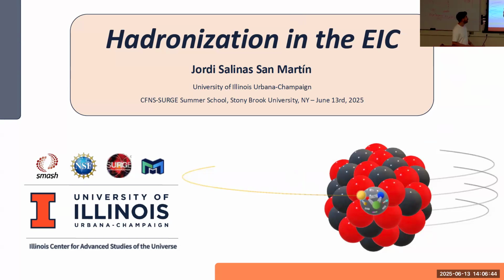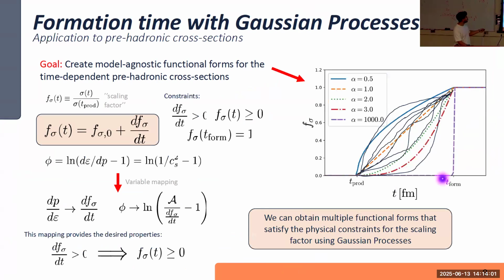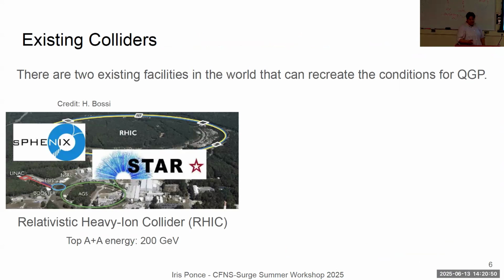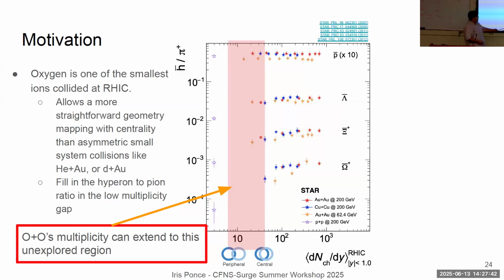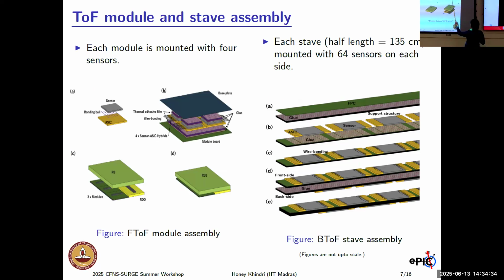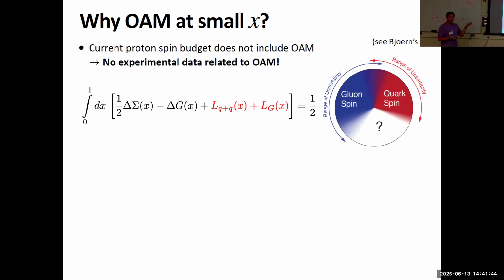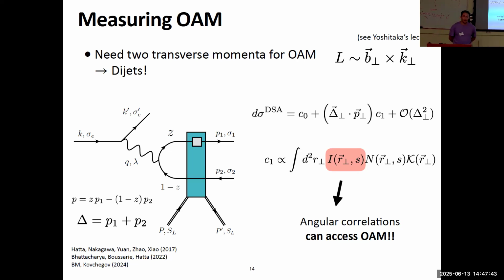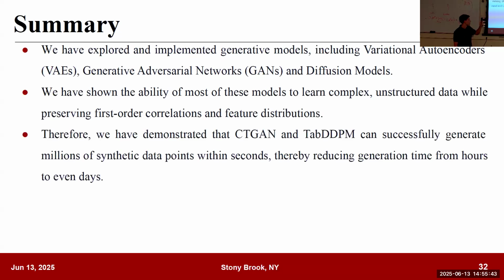Participant Presentations #2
1) Jordi Salinas: Exploring hadronization at the EIC
2) Iris Ponce: Strange and Multi-strange Hadron Production in Heavy Ion Collisions
3) Honey Khindri: Time of Flight detector at EIC - Simulation study
4) Brandon Manley: Orbital angular momentum at small x
5) Matheus Guilherme:Data analysis in high-energy physics using machine learning methods